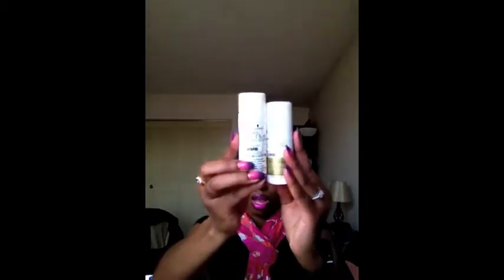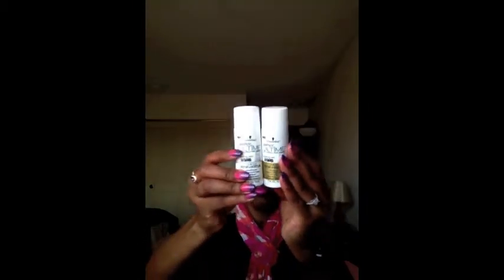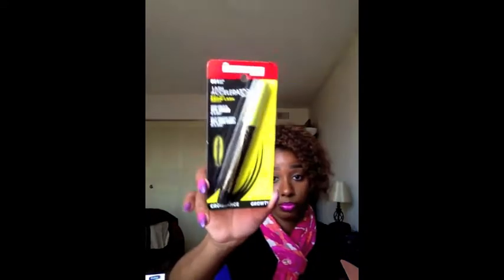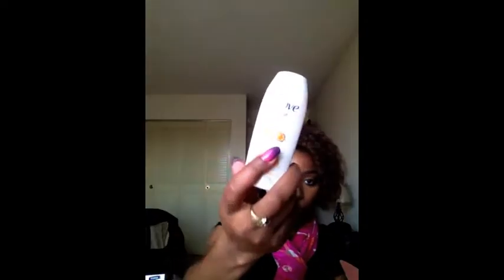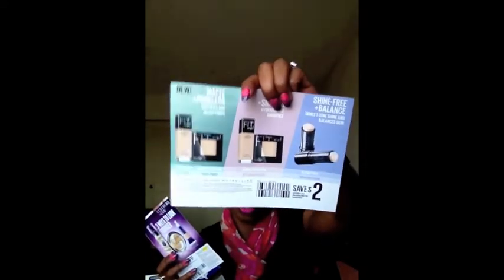Walmart Beauty Box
Hey Sugas! Today I wanted to share my Walmart beauty box with you guys.

Follow Me Around:
Makeup Social: YourSugaCookie

What I'm Wearing In This Video:
Shirt: Discovery
Nails: Mood Change Polish
Earrings: Discovery
Lips: Mac Candy Yum Yum
Lip Liner: Mac Night Moth
Foundation: Lancome Idle Tint (500)
Eyeshadow: None
Eyeliner: Jordana FaboLiner
Blush: Wet & WIld ( Mellow Wine)

My Foundation Shades:
Mac Match Master (7.5)
Mac Face & Body (C7)
MUFE HD (N177)
BH Cosmetics (Deep Beige)
Revlon Colorstay (Cappuncino)
Estee' Lauder Double Wear ( Rich CoCoa)
Loreal True Match (N8) (C8 Summer Shade)
Lancome Idle Tint (500)
Estee' Lauder Double Wear Light (6.0)
Maybelline Matte Poreless (355 Coconut)